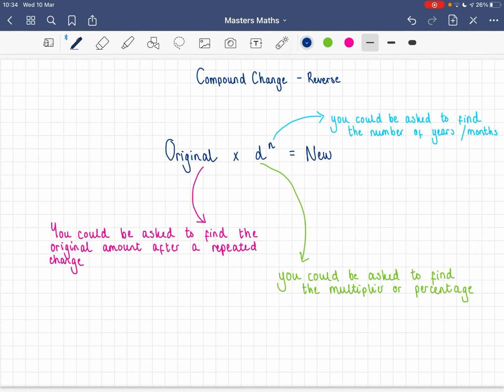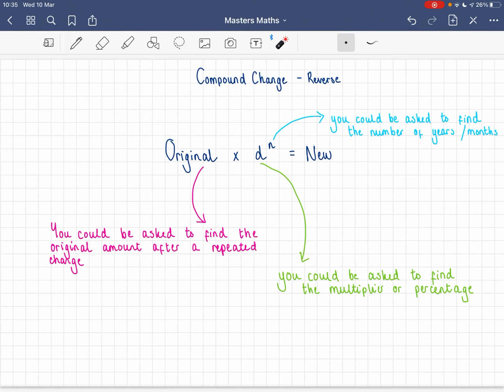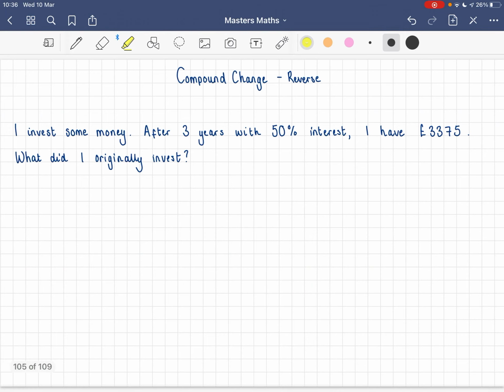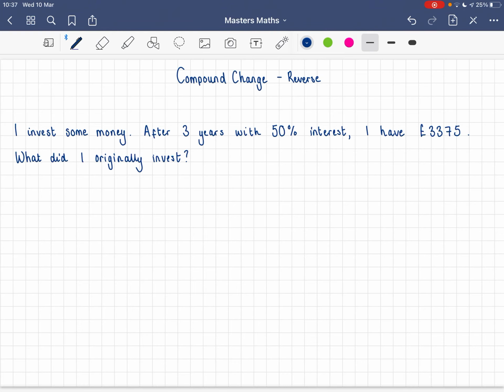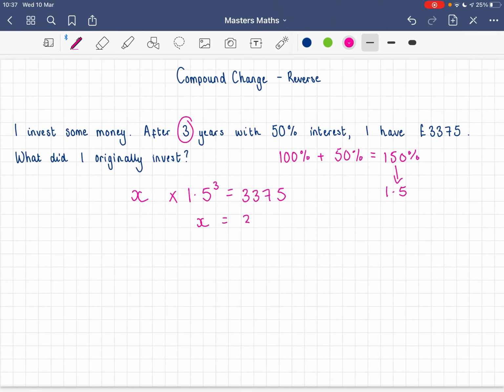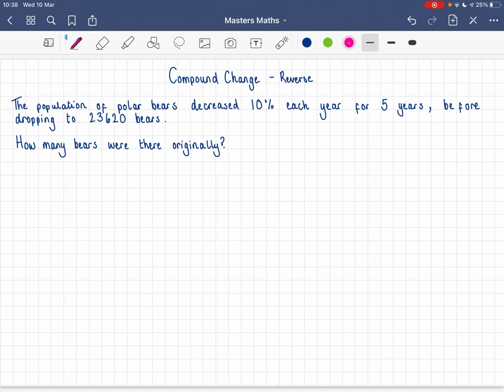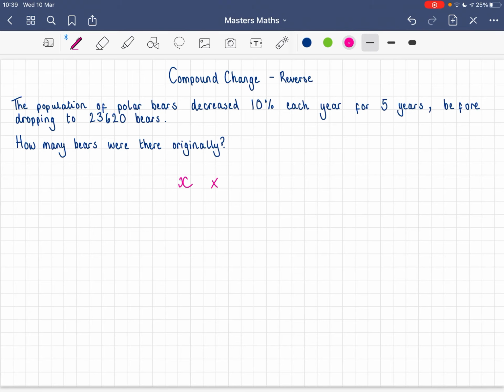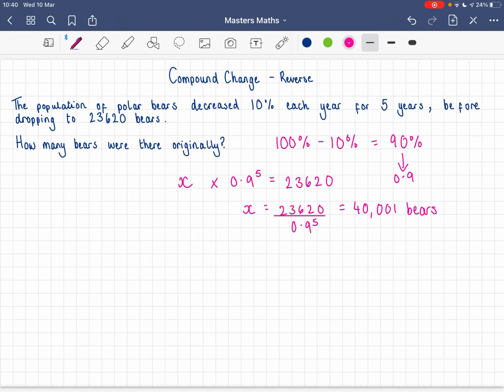Compound Change - Reverse